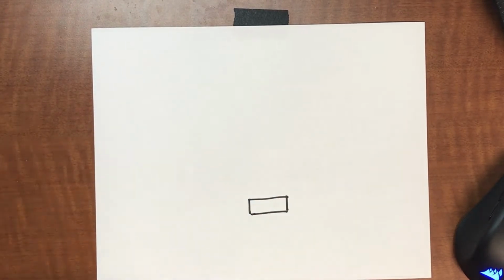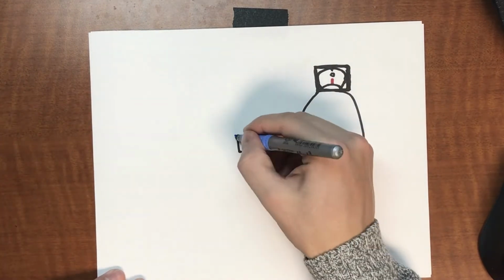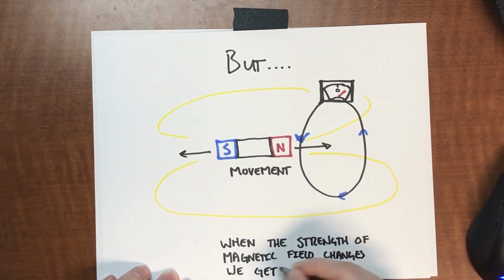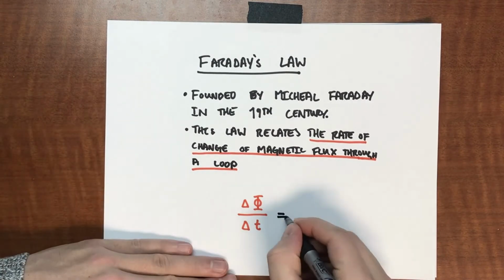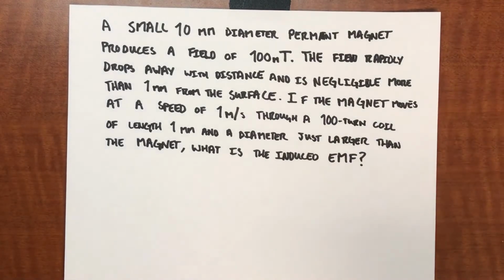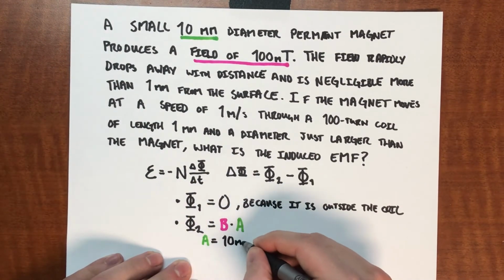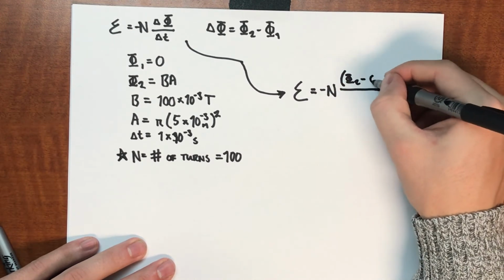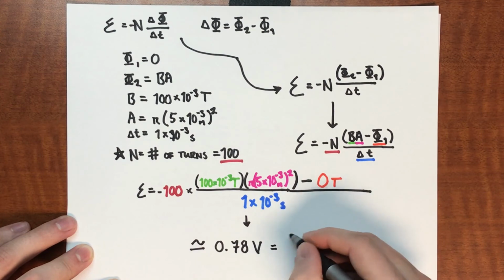Magnetic Induction - Faraday's Law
General Physics II / Physics 106 - BYU - WS2020 - Student Made Videos. Author Name: Gavin L Page